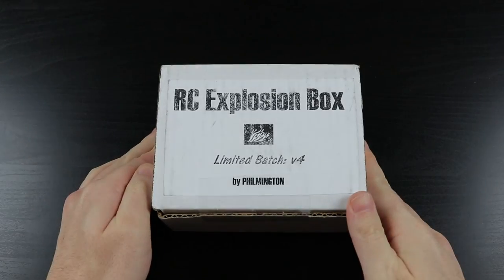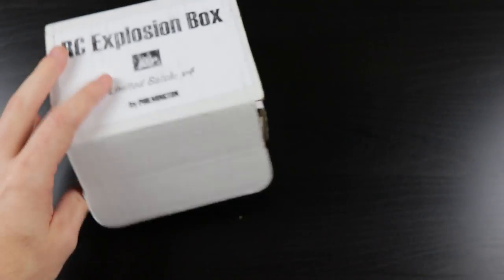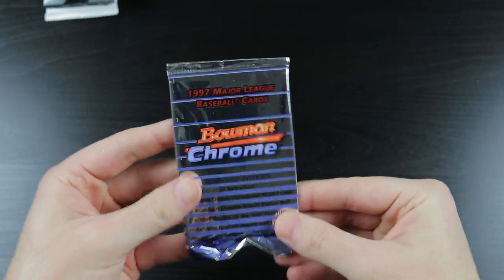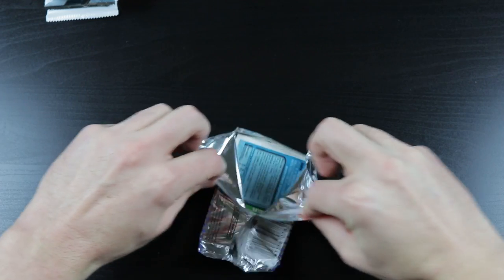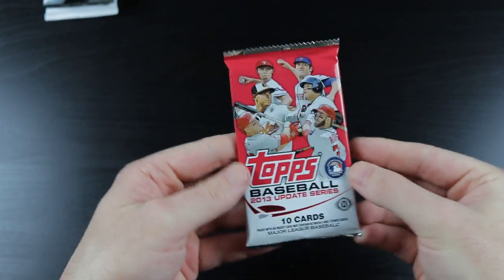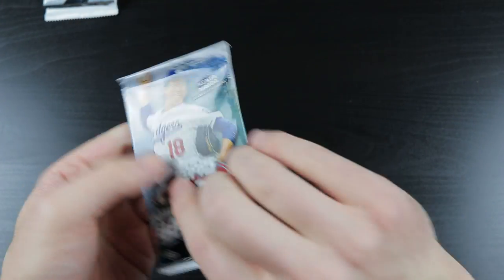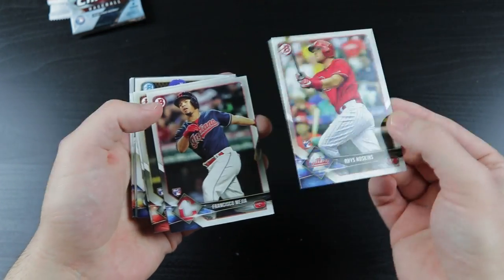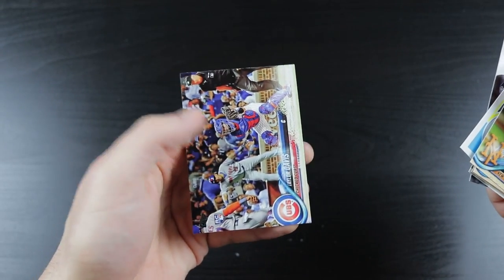RC Explosion Box - Volume 4!!